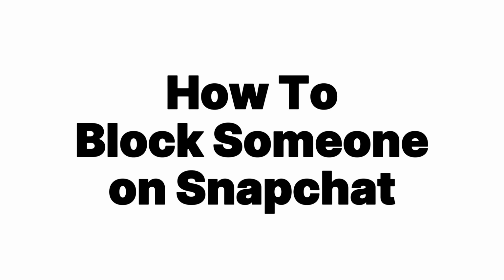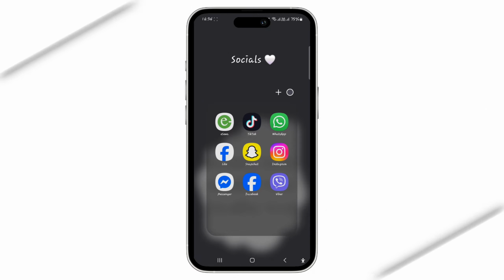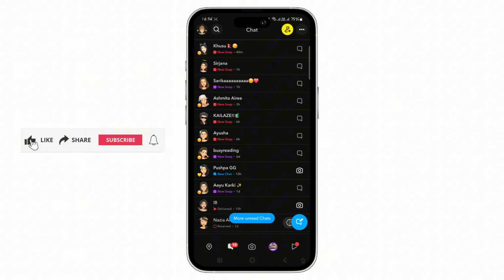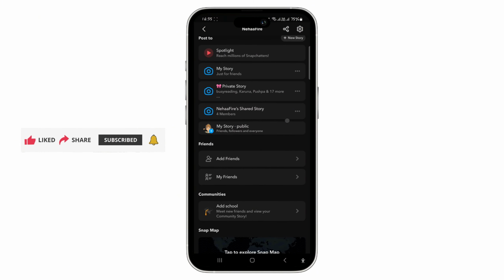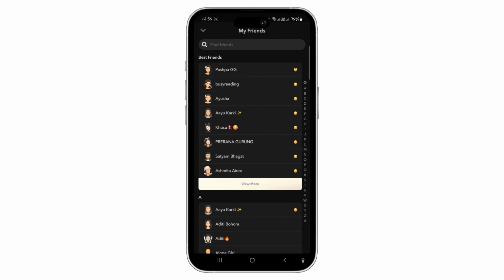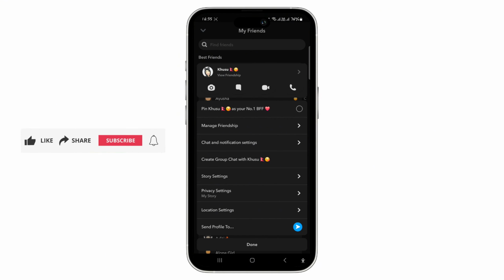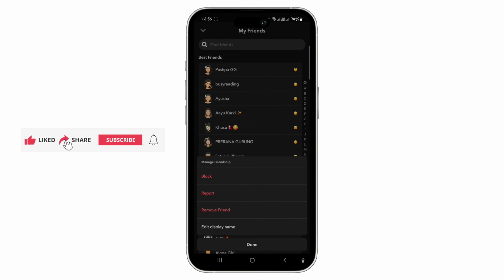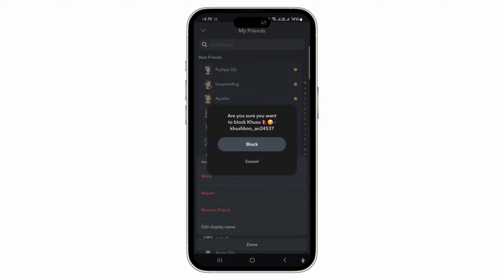How to Block Someone on Snapchat (Step-by-Step)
Want to stop unwanted messages or snaps on Snapchat? 👻🚫 This step-by-step guide will show you how to block someone on Snapchat easily, so you can keep your account private and stress-free in 2025.

What You’ll Learn in This Video:
✅ How to block someone on Snapchat from chat
✅ How to block a user from your friends list
✅ What happens when you block someone on Snapchat
✅ How to unblock someone on Snapchat (if needed)
✅ Tips to protect your privacy on Snapchat

Whether someone is bothering you or you just want more control over who can contact you, this tutorial will help you manage your Snapchat connections safely and quickly.

📌 Chapters:
⏱ 0:00 - Introduction
⏱ 0:10 - How to Block Someone on Snapchat (Step-by-Step)